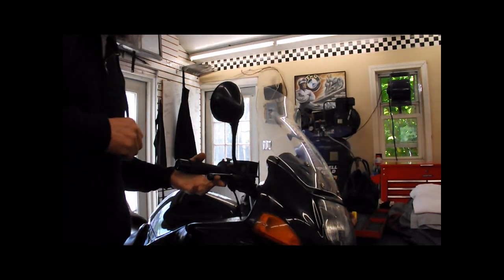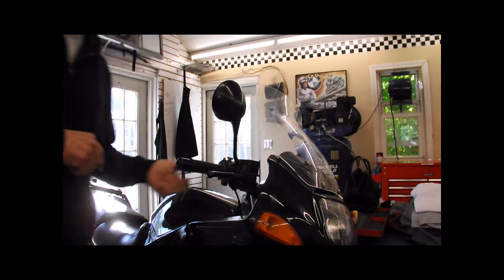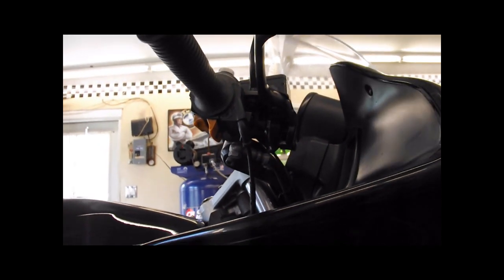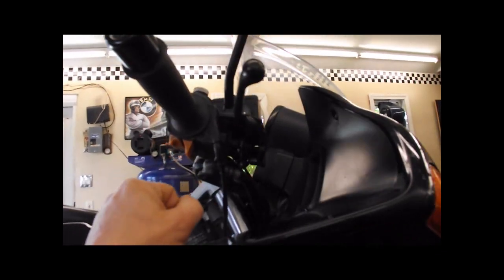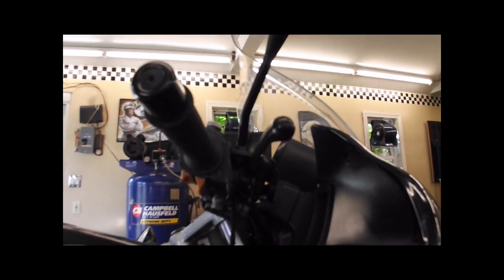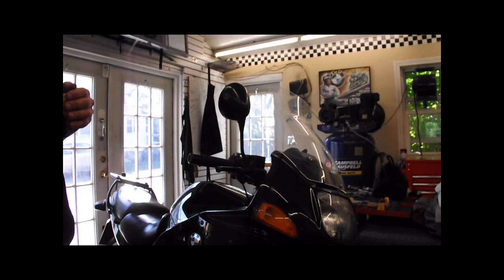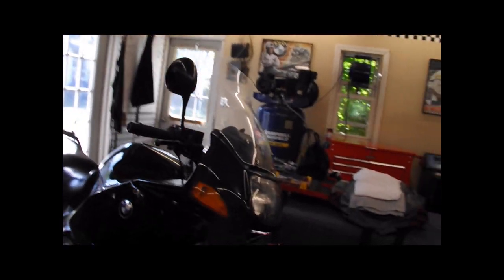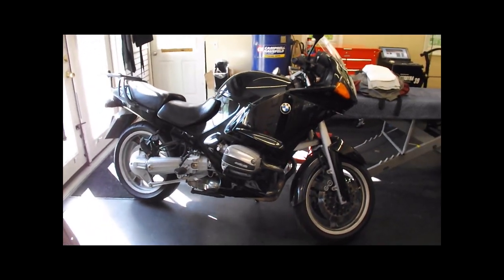BMW Service - Sticky brakes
BMW states that the rubber components have a life expectancy of only 5 years. Rubber brake hoses can deteriorate internally where you can't see and lead to dragging brakes or no brake power at all. Most braided steel hoses are considered to last a 'lifetime' and also provide better braking feel.
   This particular master cylinder design did not have an anodized bore resulting in the bore wearing oval and the piston seal leaking. Later in production Magura / BMW chose to anodized the cylinder bore reducing wear in these master cylinders to provide longer service.
   Lever pivot bolt and bushing will need attention as well. The bolt can corrode underneath the bushing which forces the bushing tight against the bore of the lever pivot causing the lever action to be stiff. Dismantling, cleaning, replacement of the bushing and proper reassembly can often cure this problem.